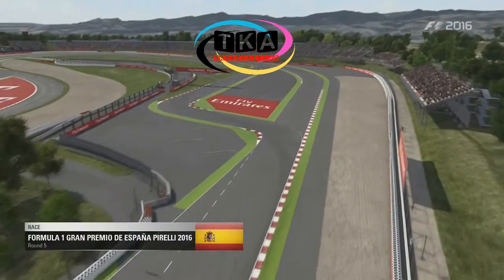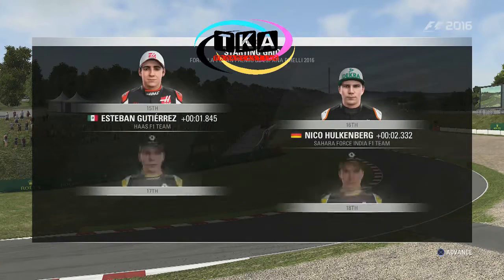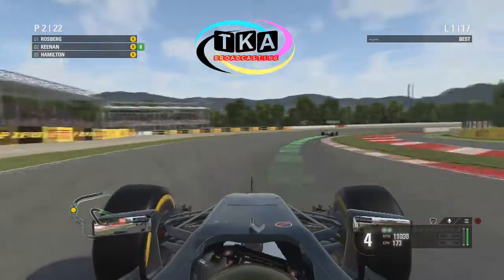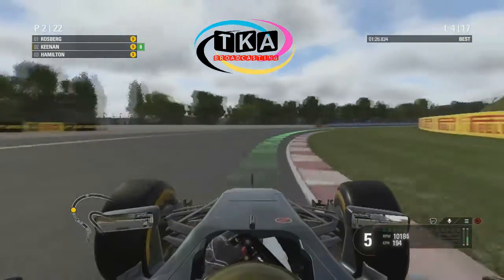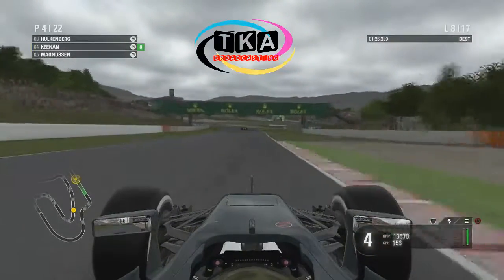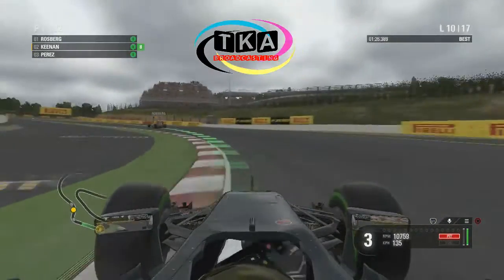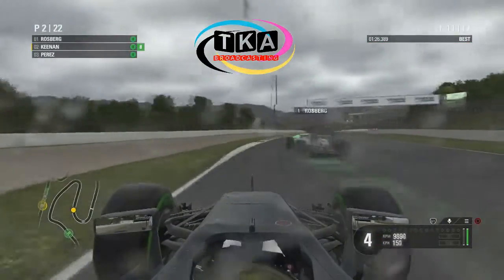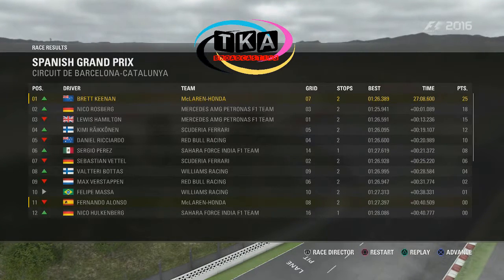F1 2016 Career Mode Season 1 - Spanish Grand Prix - Two in a row!!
F1 2016 Career Mode Qualifying didn't go as planned so what can we do for the race? Find out now as the Spanish Grand Prix Gets underway!